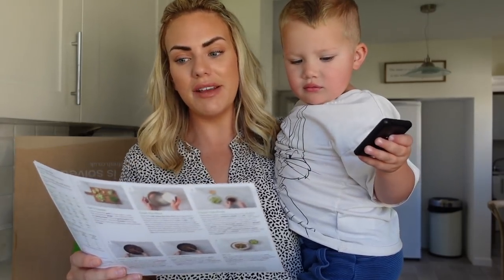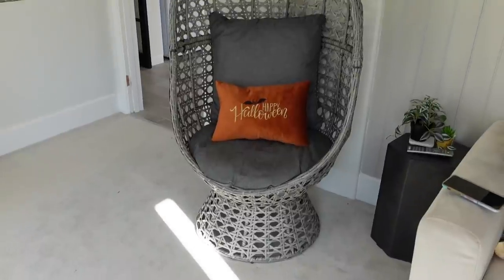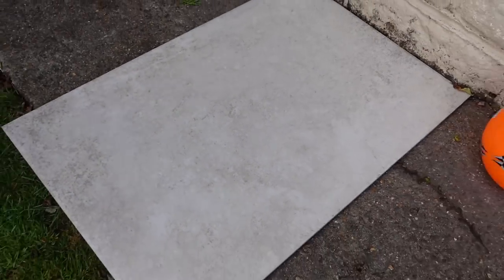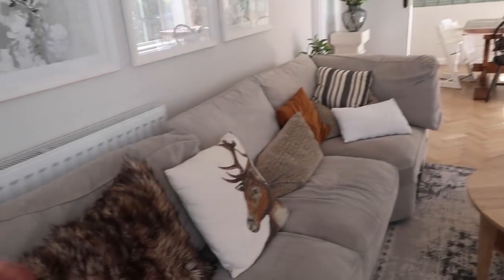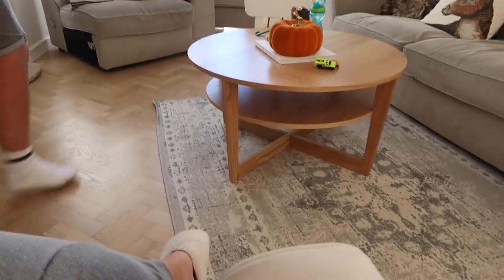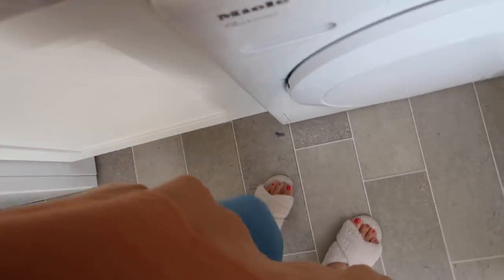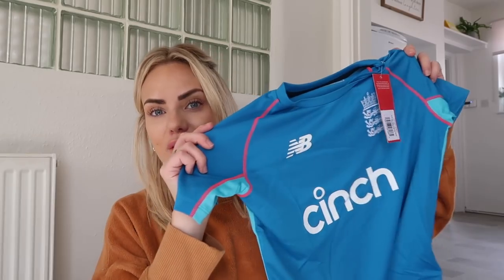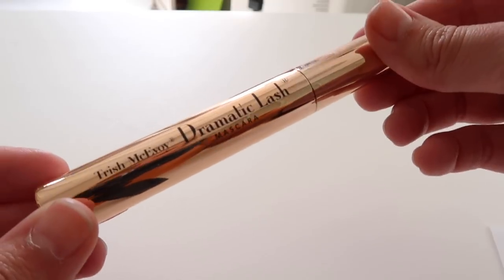REARRANGING THE LIVING ROOM, BOOTROOM FLOOR PREPARATION AND A DELICIOUS FAMILY MEAL IDEA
Hello loves, welcome back to another vlog. Today we're starting with a delicious family meal idea. It was soooooo good! And then wanted to give you another bootroom update, I hope you enjoy seeing it in "real time" I like to update you as we go because these things take time but we are so close to having the floors done now woohoo. Also have a little living room rearranging session which was fun, and I took Orlando to a trampoline park! Enjoy!

Thankyou Hello Fresh partnering with me on today's video.